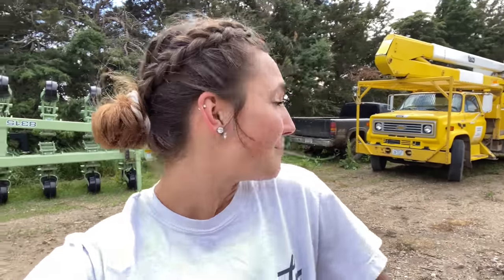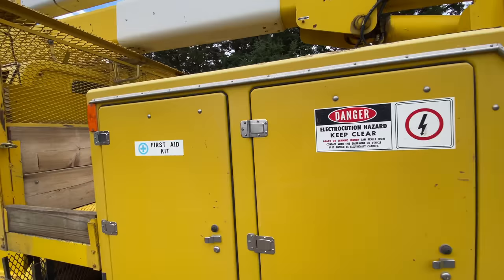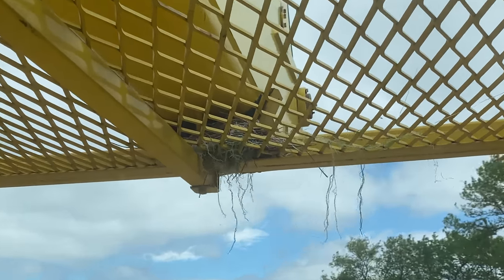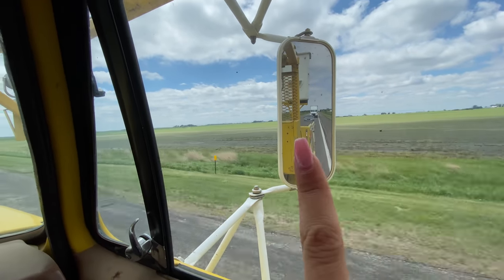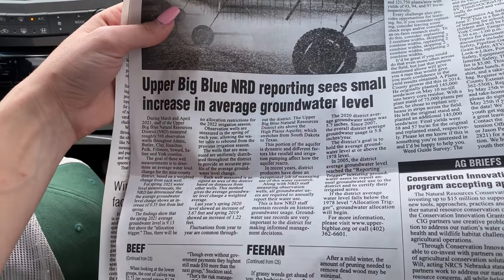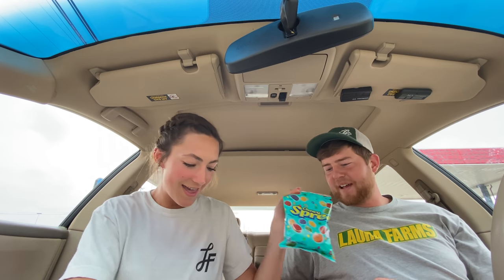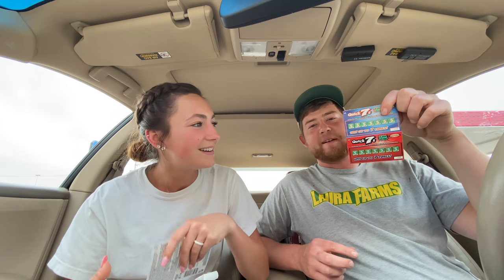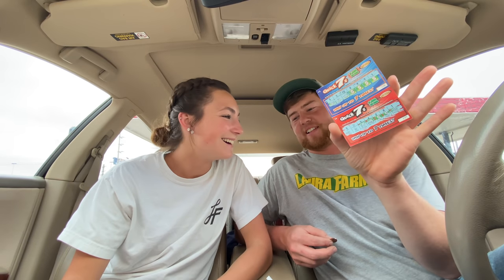Am I Afraid of Heights?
I don't know if I could do a job like that full time... who knows! That's the cool things about farming: you get to do a little bit of everything- tractors, combines, trucks, cars, etc. Unfortunately, I didn't win a truck in this video. Maybe next time! I hope everyone has a great memorial day weekend remembering our service members who didn't make it home. 🇺🇸

HUGE MEMORIAL DAY SALE ON LAURAFARMS.COM!!! Memorial Day: May 31, 2021 is the last day that a portion of every sale made will go to the Farmers Veteran Coalition and the last day of the sale. Hurry over!! While supplies last.